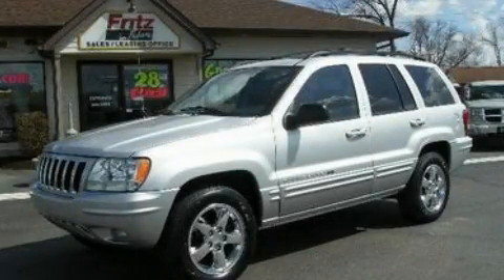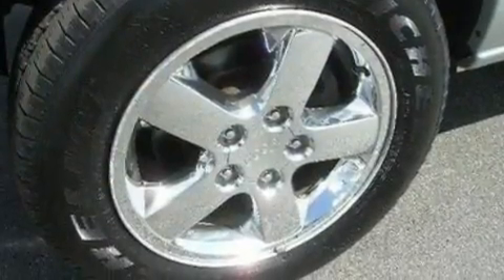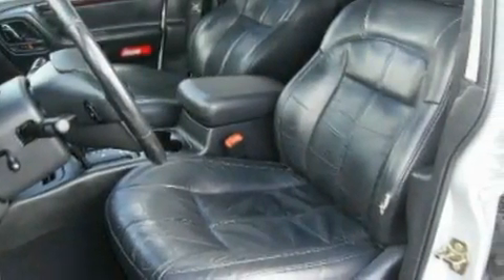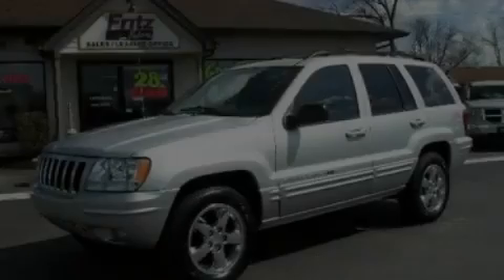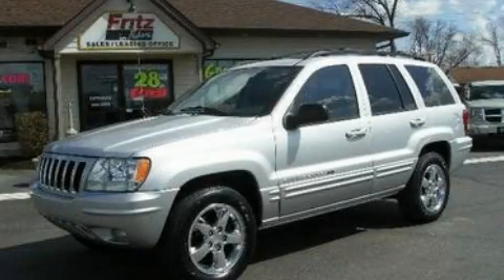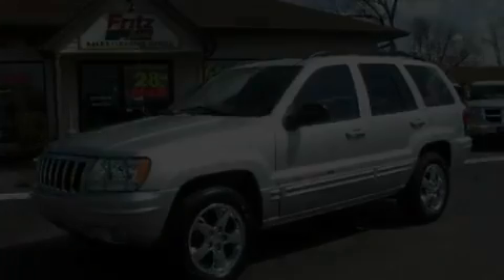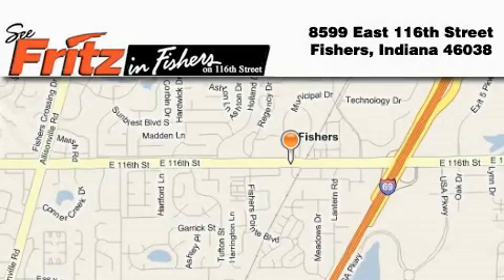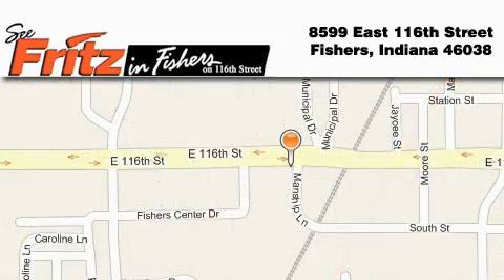2003 Jeep Grand Cherokee Noblesville IN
Year : 2003

 Make : Jeep

 Model : Grand Cherokee

 Engine : 4.7L V8

 Trans . : AUTO 5SPD

 Exterior : Silver

 Miles : 97,013

 Interior : Blue Leather

 8599 East 116th Street

 Used 2003 Jeep Grand Cherokee Fishers IN